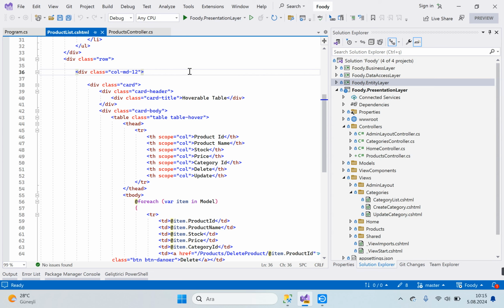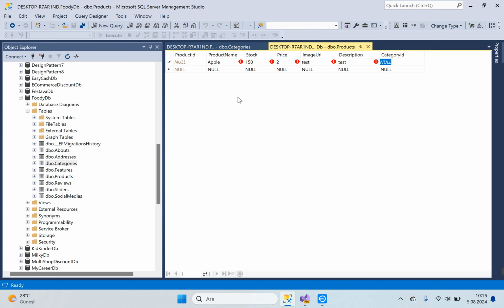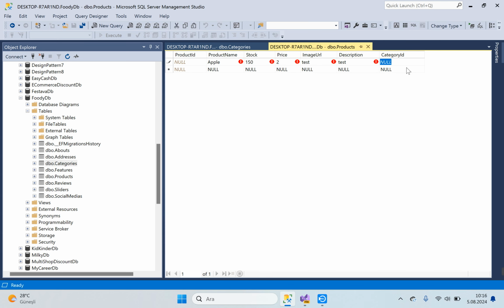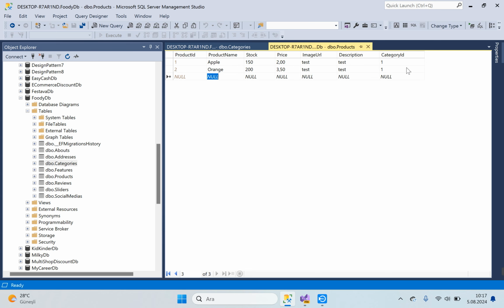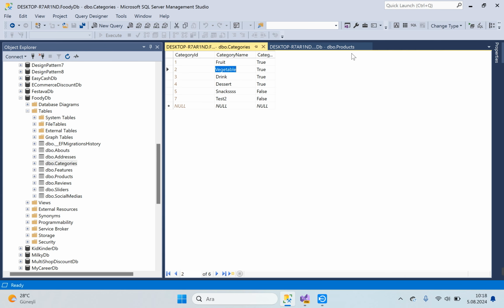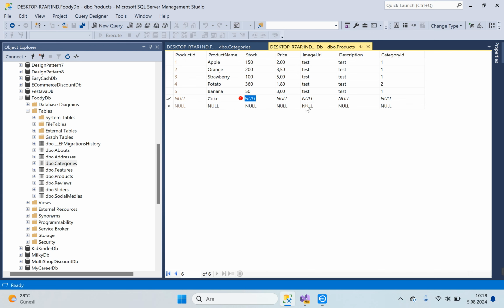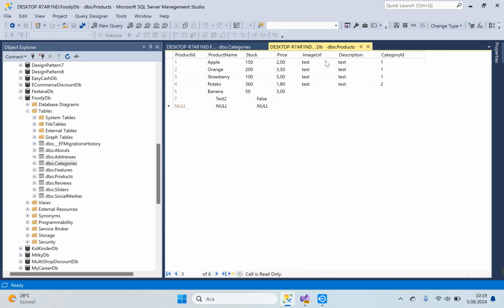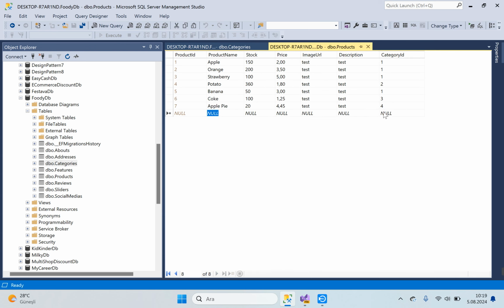#22 Foody Asp.Net Core 6.0 Project - Sample Data Sets Entry